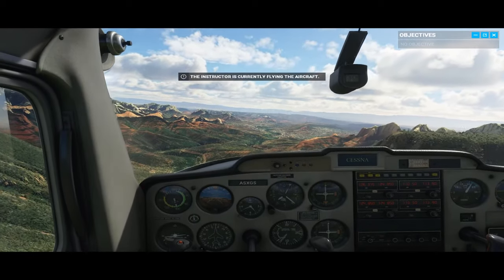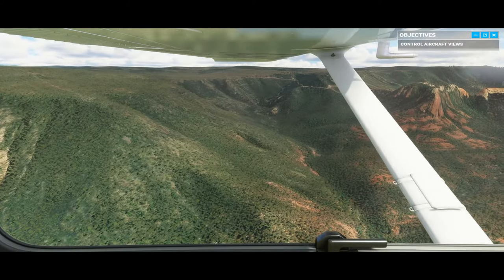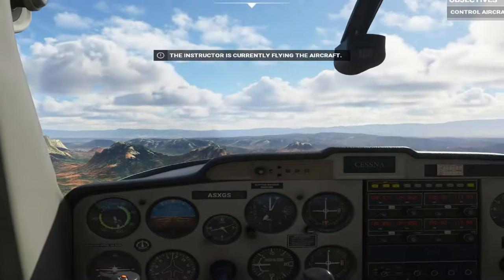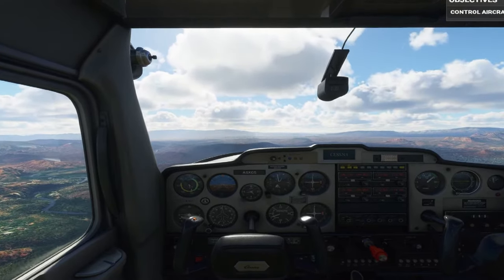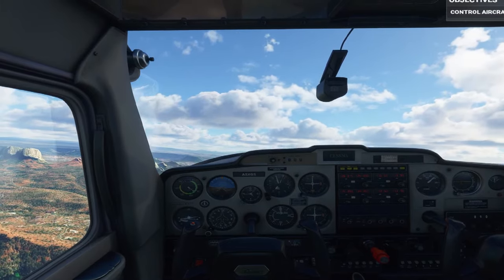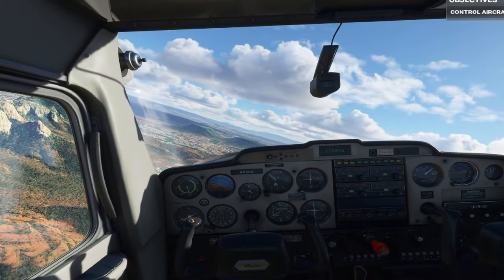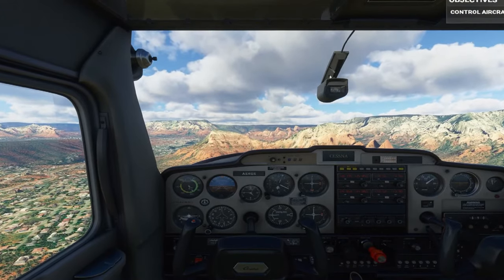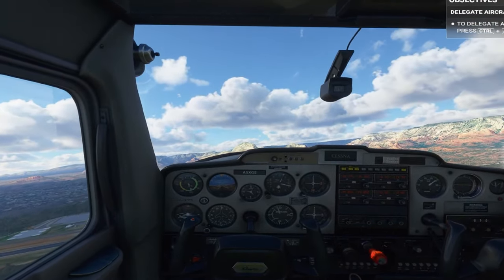Microsoft Flight Simulator Training 1 | R Square Gamez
Setup :
- Logitech G29 Driving Force
- Logitech Driving Force Racing Shifter
- Wheel Stand Pro v2
-Logitech HD streaming webcam

My Rig:-
- Processor: i9 9th gen
- Motherboard: ASUS Maximus x1
- GPU: Asus GTX 1080ti
-  ExtremeRAM: 32GB DDR4

↪︎ Steam : riyazhakkim